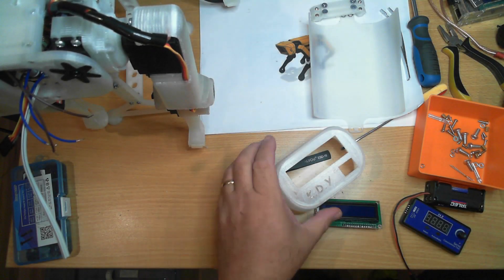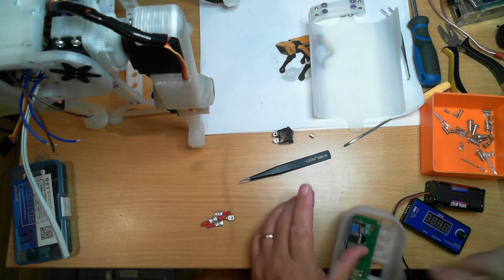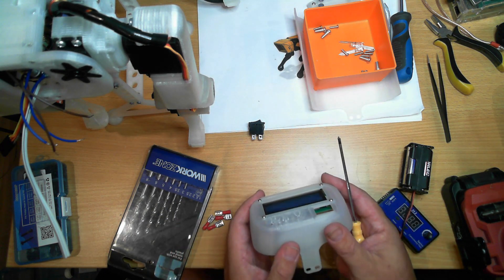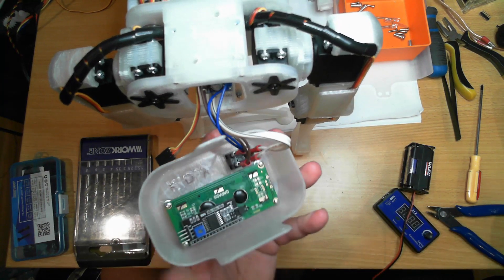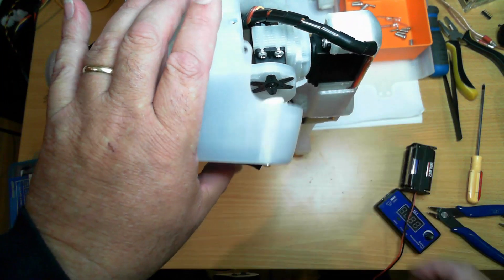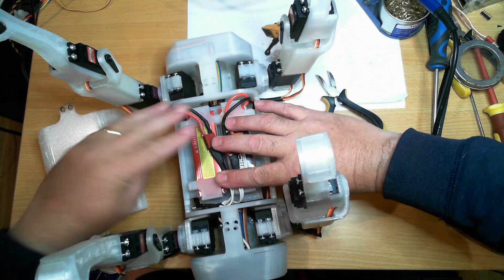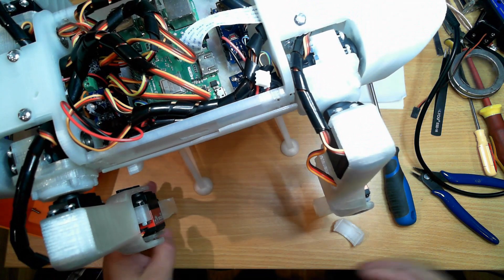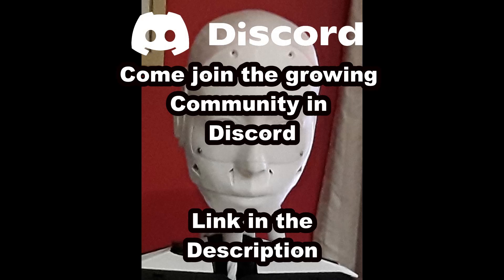SpotMicro Part 7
Robot Dog, Part 7.
In the first six videos we started to build a robot dog based on the Boston Dynamics Spot, only smaller.
Now that we have all four legs done, as well as the bulk of the body, electronics mounted and wired,
all 4 legs attached and the front cover installed, it's time to finish the back off and connect the batteries.
In this part we will finish of the hardware part of the build with the exception of the top cover.
We will add the top cover when we have it walking :-)

Spotmicro - robot dog by KDY0523
R_cover.stl
B_cover_mg.stl
foot.stl x 4

4 x M2.5 6mm long brass stand off's
8 x M2.5 5mm long screws
4 x M3 flat washers
4 x M3 Spring washers
1 x 2x16 line LCD display I2C
1 x DPST switch